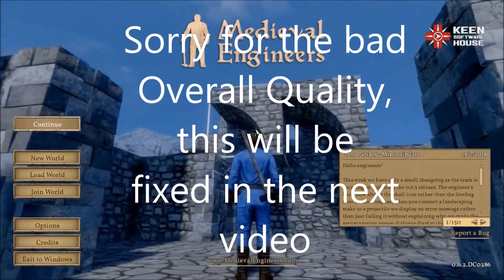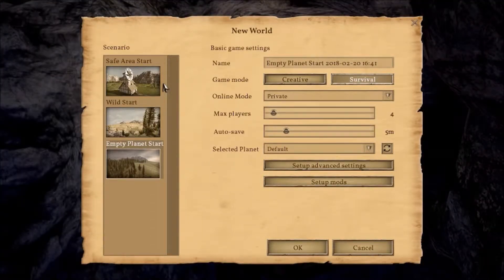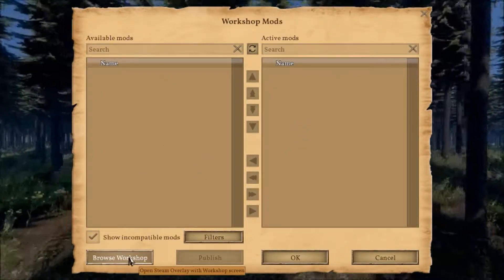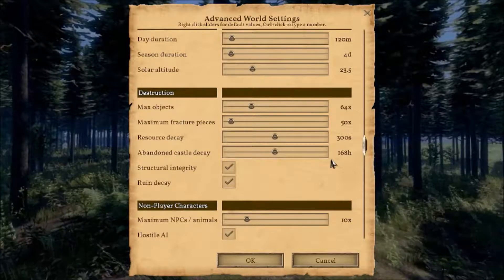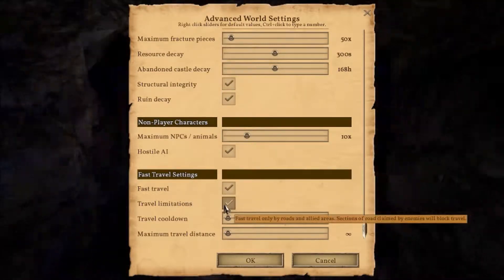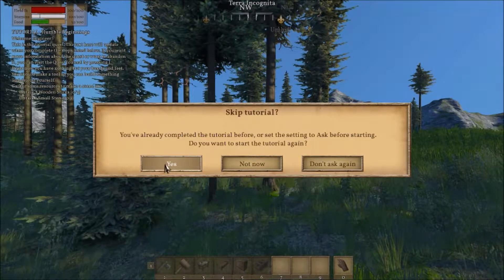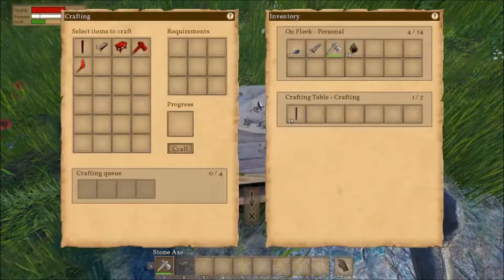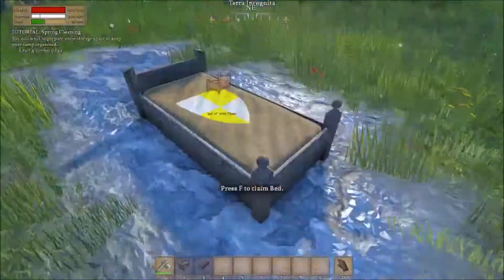Medival Engineers | Full guide | E1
Hello People.
Our names are Jannick and Nicolas, we are from Denmark.
We will going to do alot of gaming on this channel. And also a bunch of other things in the future. (Including: Coding, Modelling with Fusion 360, and a bunch more.)

This is a full guide to Medvial Engineers. I'm going to go over a bunch of research and some nifty tips here and there. Look forward to it ;D